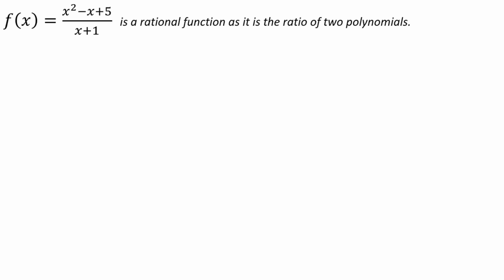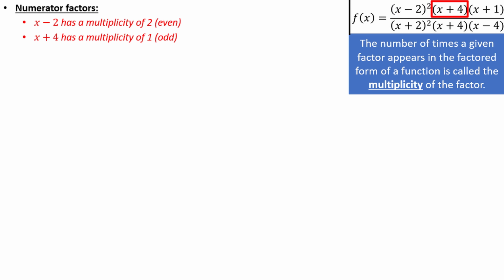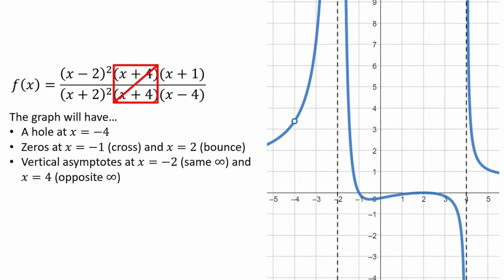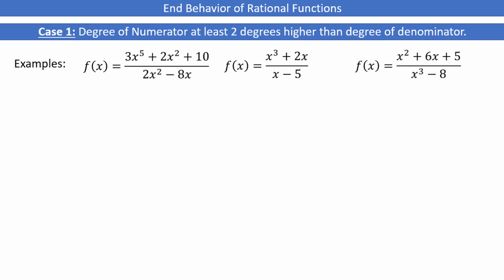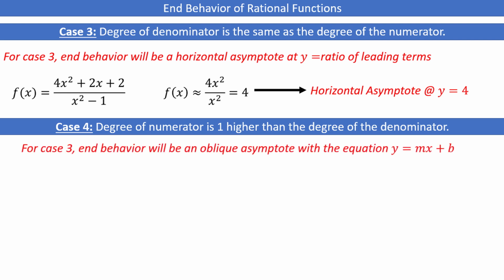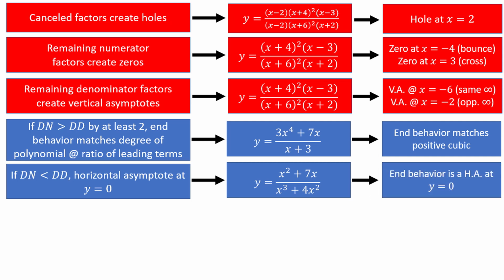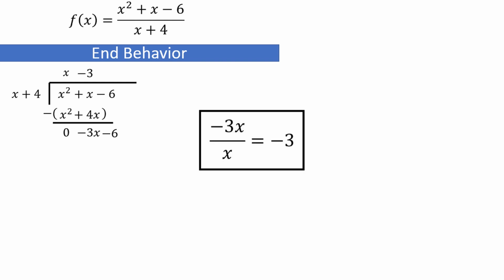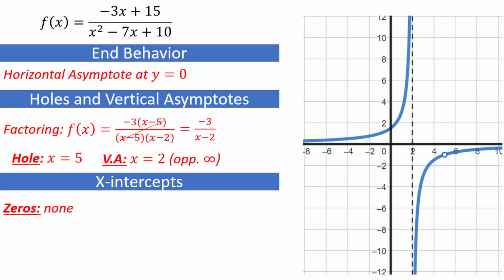The Asymptotes and End Behavior of Rational Functions